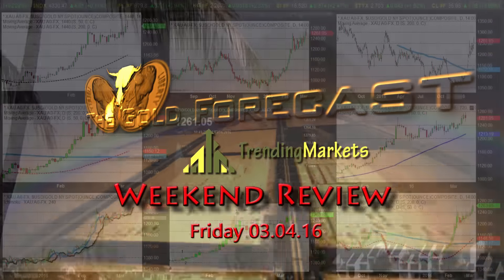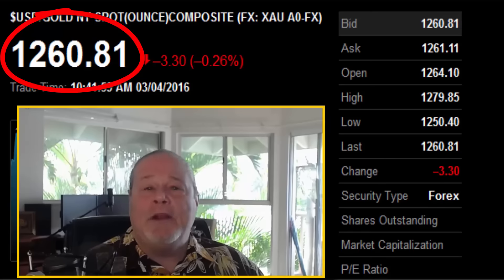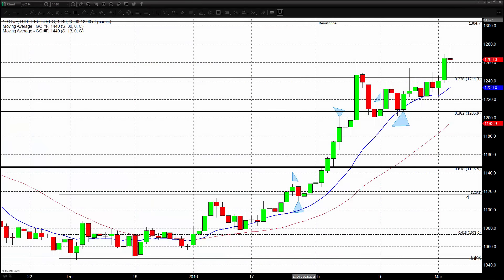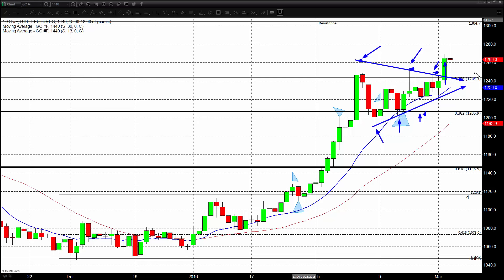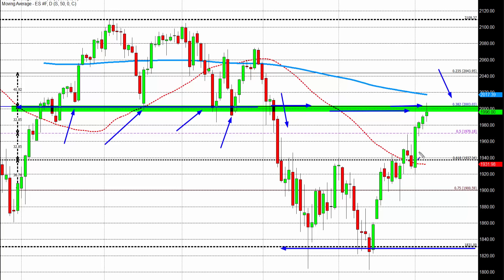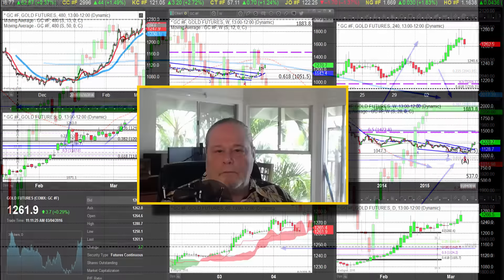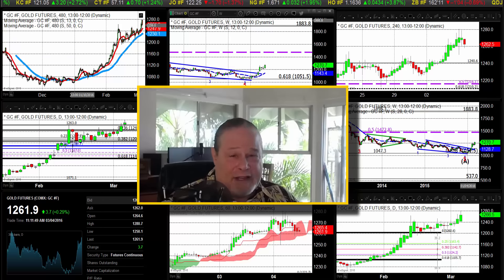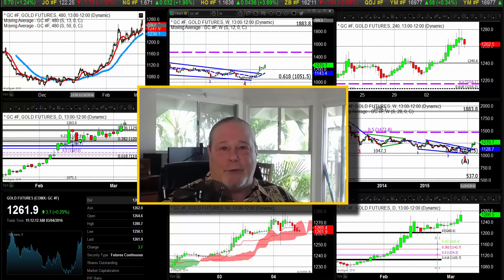Gold Gyrates But Maintains Appeal To Investors - 03/04/2016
It’s getting close to Fed O’clock.

The next Federal Open Market Committee meeting is still six business days away but the avalanche of data – especially the U.S. Department of Labor’s Employment report for February issued earlier today – will stoke the rate-hike debate and roil the markets till the minutes are released one week from Tuesday.

Here’s what the Labor Department report said in a nutshell.

Non-farm payrolls increased by 242,000 jobs last month and the unemployment rate held at an eight-year low of 4.9% even as more people piled into the labor market. Four years ago at this time, the unemployment rate was 8.3%.

But hold your horses. Within the otherwise positive Labor Department report was news that wages fell 0.1% in February, an elbow check after January’s promising 0.5% increase. Regardless, year over year growth in wages is pegged at 2.2%, slightly ahead of the inflation rate.

Ava Trade's chief market analyst Naeem Aslam said: "Now the main focus will be towards the Fed's upcoming meeting… and how they are going to play with the growth revision forecast. This will be the key element which traders will benchmark, and this will also lay down the path for a further rate hike."

Our sense is that with inflation still so quiet the Fed will hold on rates. We have to keep in mind though, that crude has been forging ahead recently (up 9.5% this week alone) and that price move could begin to inject more inflationary pressure into the American economy. Either way the Fed moves, the U.S. economy won’t be slowed down much.

It’s great to see gold regaining its old stature as a triple threat, acting as a hedge against financial disaster, a store of value and a truly useful investment that shows real growth prospects.

Without elaborating on it too much here in our limited time, let it be said that it is volatility in other markets that is steering investors toward gold, which, despite a small hit today, is up almost 20% in 2016. And, just as we had volatility on the way down in equity and oil prices, among others, we will feel anxious and slightly “off” as those markets move back up.

Interestingly, the U.S. dollar/yen pair today again favored the greenback, which is up 1/3 of a percent in late afternoon trading. That is a sign that the haven play is not high on the radar. The same thinking holds true when we look at the 10-year bond yield, which was up, briefly touching 1.9%.

Higher yields and the reciprocal decline in face cost of bonds entice buyers into the market. In short, it means that demand is slow and the haven appeal of bonds is slight.

The three major equities indexes in New York are up only very marginally at 3PM. Asia was up a bit more than the U.S., but Europe fared best as they await the meeting next of the continent’s central bank.

Wishing you as always, good trading,

Gary Wagner